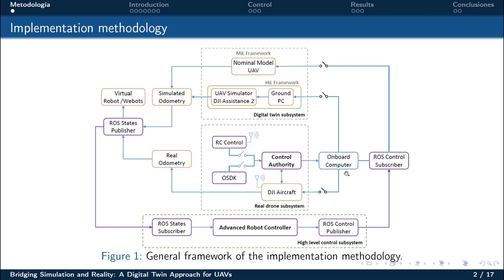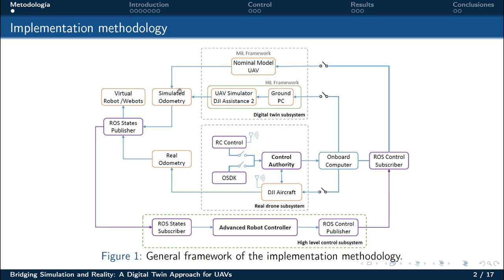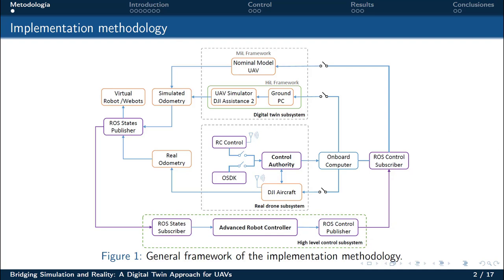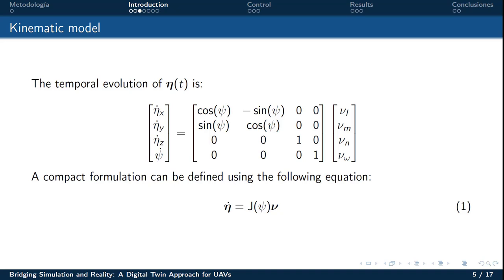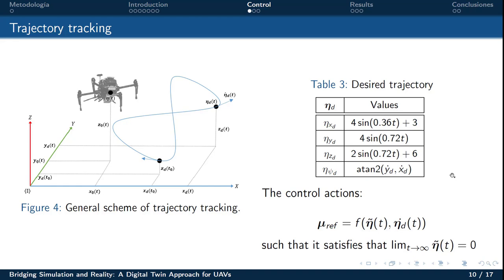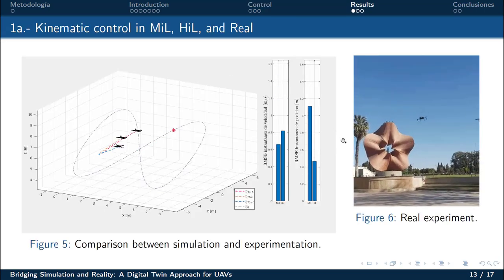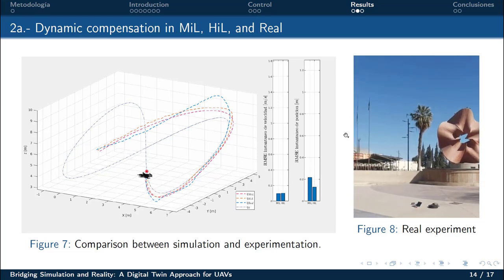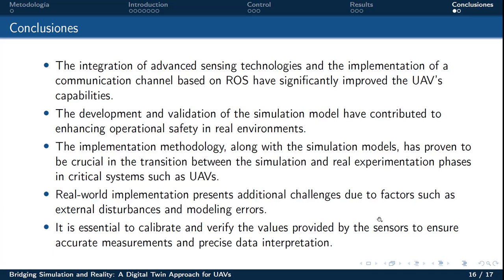Bridging Simulation and Reality: A Digital Twin Approach for UAVs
This video demonstrates the main results and methodologies presented in the paper titled "Bridging Simulation and Reality: A Digital Twin Approach for UAVs", submitted to IEEE Latin America Transactions (Paper ID: 9453).

The paper explores the use of digital twins to bridge the gap between simulation and real-world experimentation for unmanned aerial vehicles (UAVs). It highlights the development and validation of controllers, including kinematic, dynamic compensation, and model predictive control (MPC), tested through trajectory-following experiments. The video showcases comparisons between simulated and experimental results, emphasizing the effectiveness of the proposed framework.